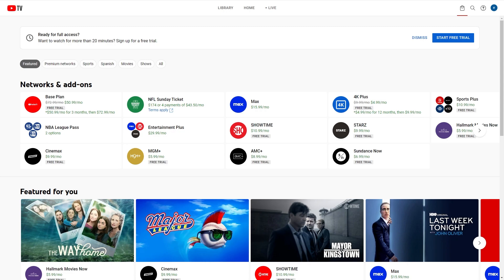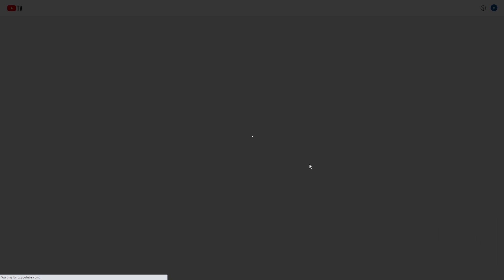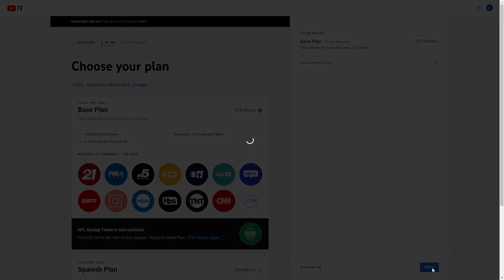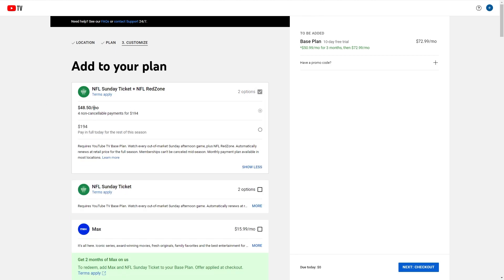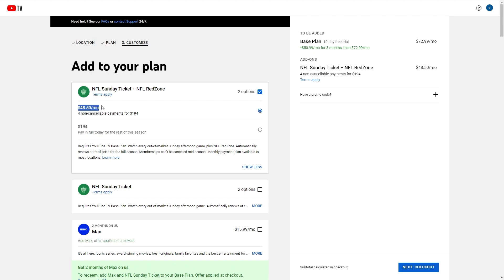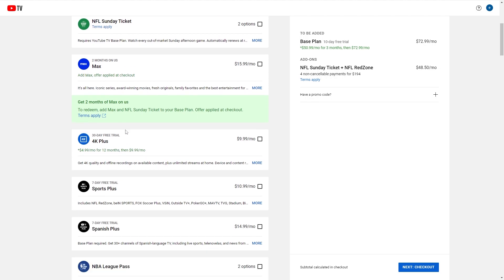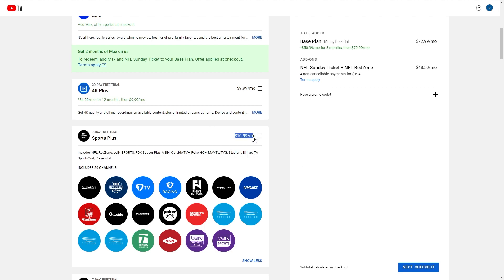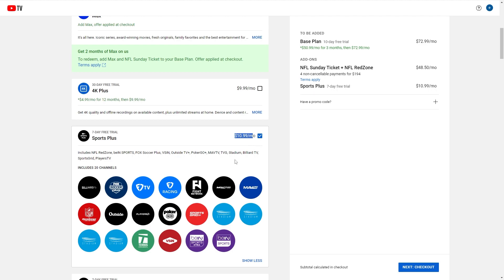YouTube TV NFL RedZone Price (2024)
In today's video i will cover the youtube tv nfl redzone price.